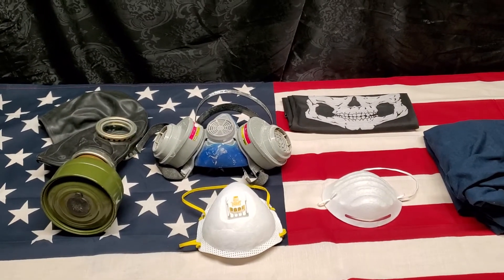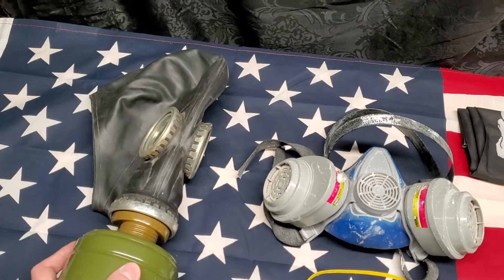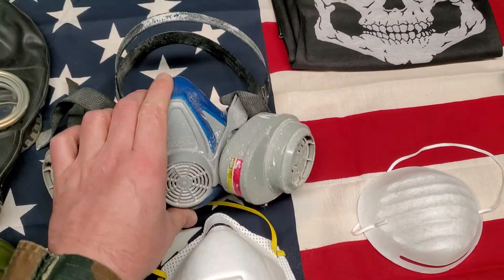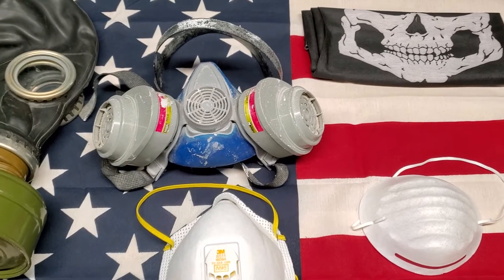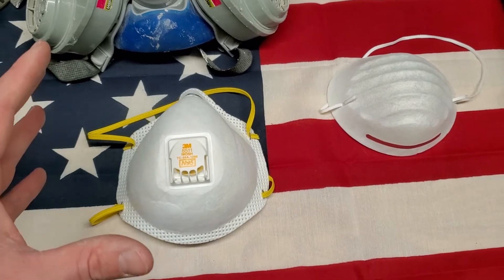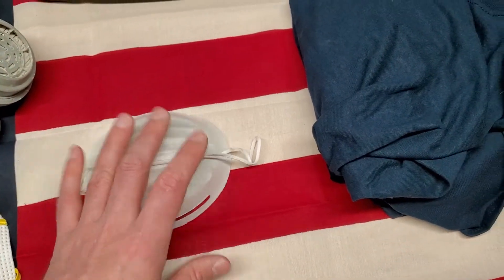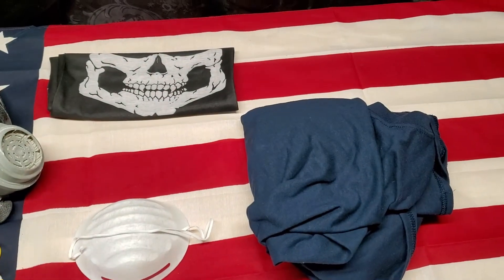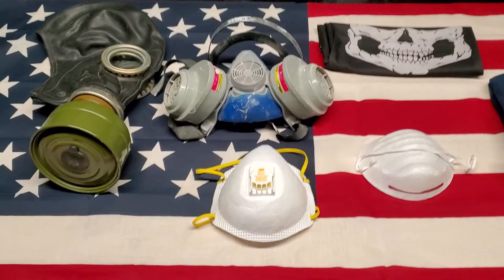CoronaVirus Mask Options Explained!!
Which mask is best?  We cover the different options here!